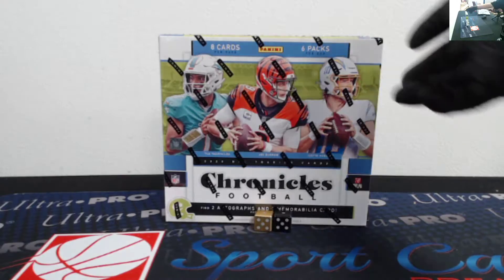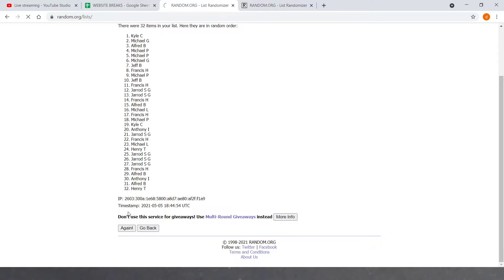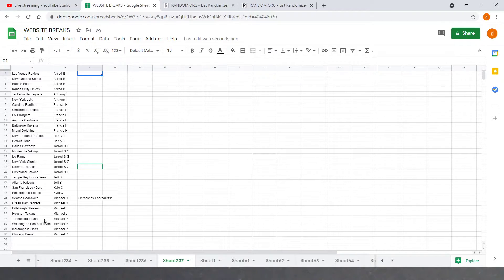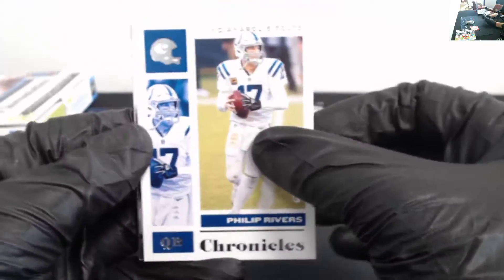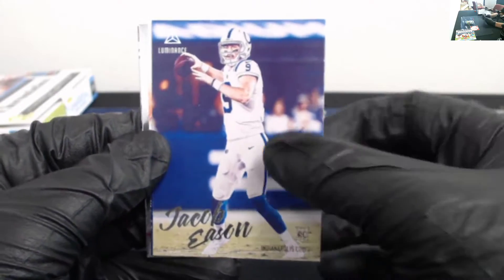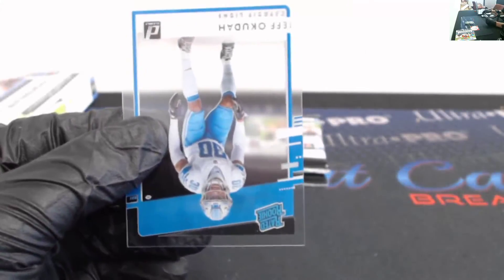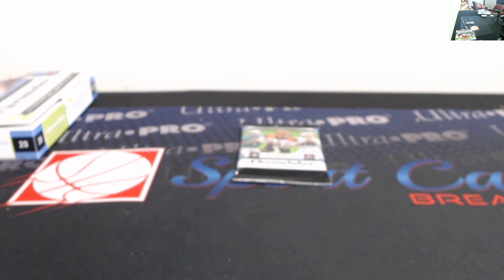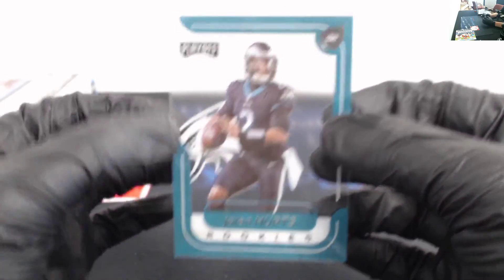2020 Chronicles Football 1 Box Break 2 Random Teams Per Spot #11, May 5th 2021